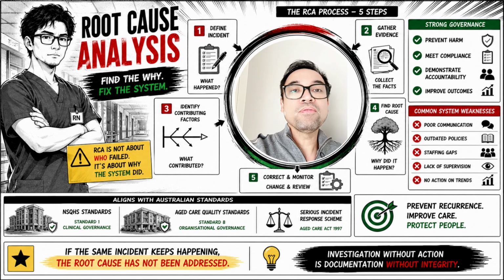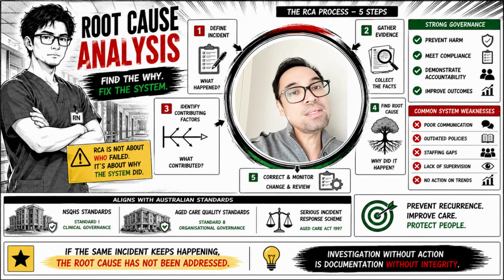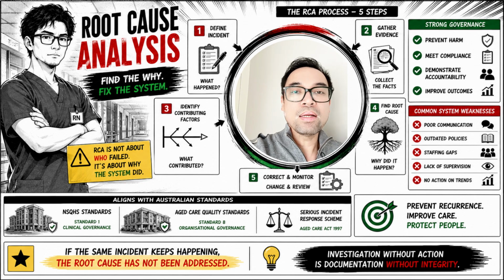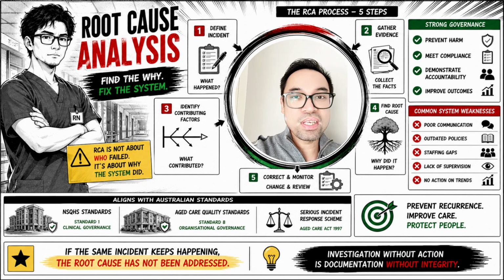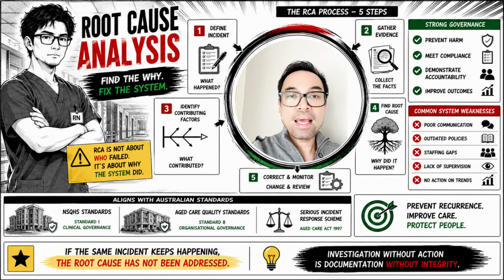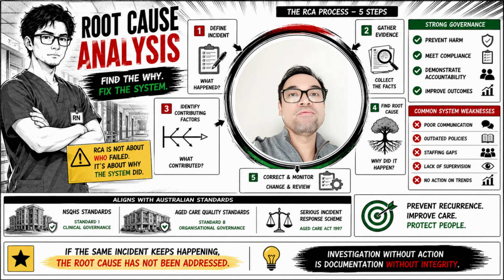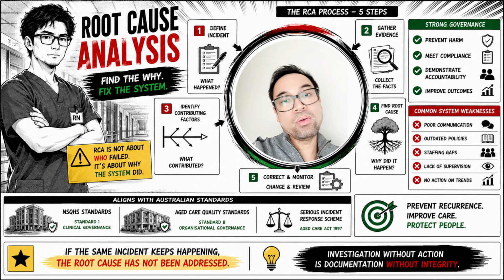ROOT CAUSE ANALYSIS: What Every Nurse Needs to Know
| Clinical Insights with Ed

When something goes wrong in healthcare, the first
instinct is to find who made the mistake. But what if
that instinct is exactly why things keep going wrong?

In this 5-minute video, Ed breaks down Root Cause
Analysis — the right way. No jargon. No corporate
fluff. Just a clear, practical explanation of why
incidents happen, who's really responsible, and what
actually needs to change.

📌 IN THIS VIDEO:
→ What Root Cause Analysis really means
→ Why blaming people never fixes the problem
→ How system weaknesses drive almost every incident
→ Why investigations without action are pointless
→ What genuinely improves safety — and what doesn't

Whether you're a bedside nurse, a coordinator, or a
manager — this is the framework that changes how you
see every incident, near miss, and close call on your
ward.

⏱️ 5 minutes. No fluff. Worth every second.

evidence-based nursing education covering documentation,
clinical governance, leadership, and aged care.

📲 Follow on TikTok & Facebook: @ClinicalInsightWithEd